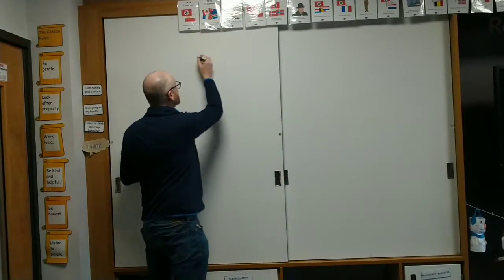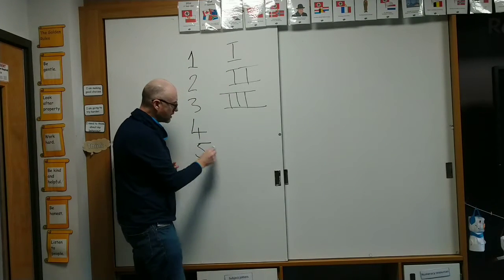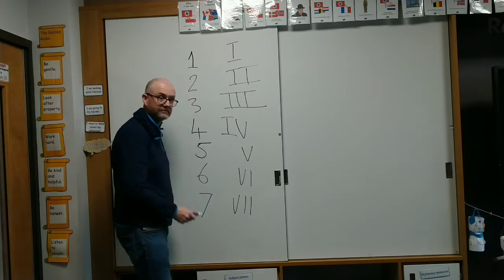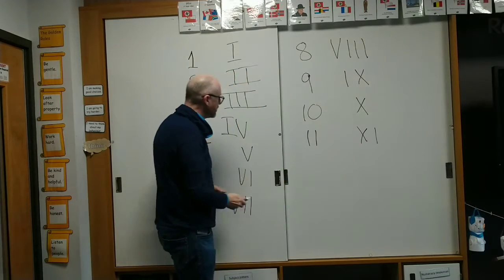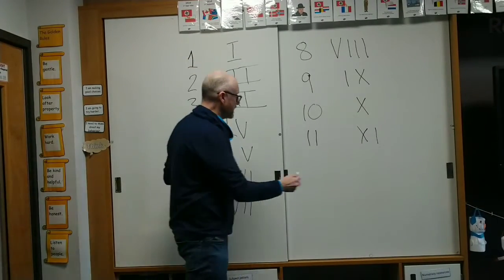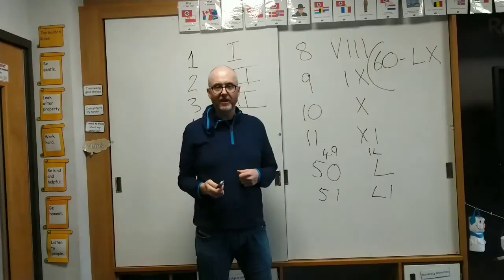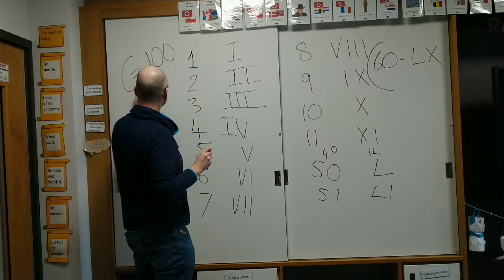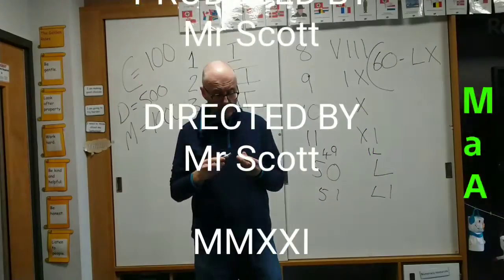Apologies P5/6...plus Roman numerals!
Roman numerals plus... Castlehill...